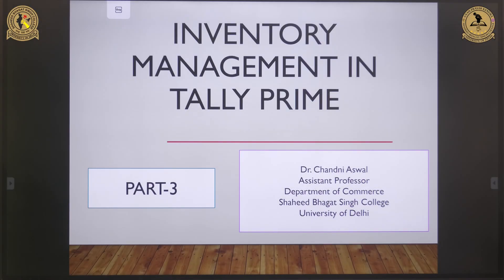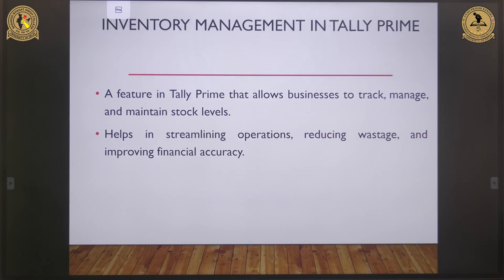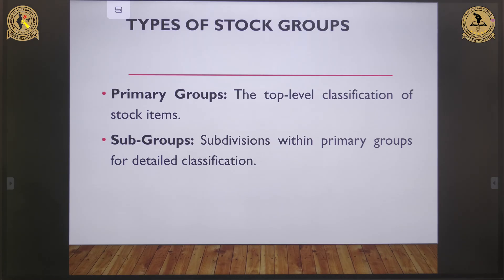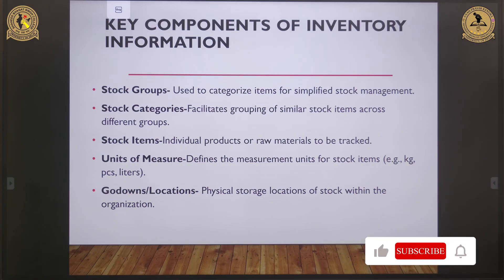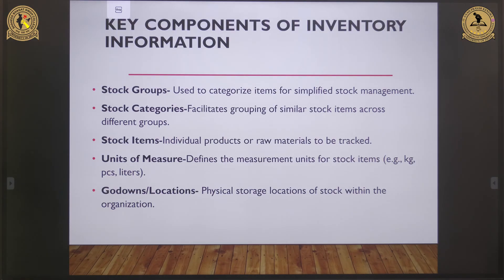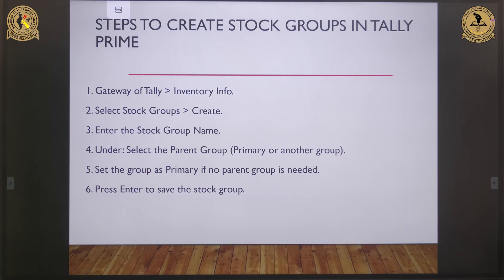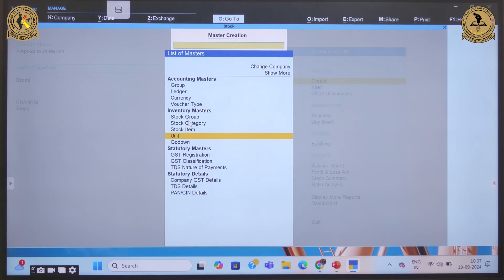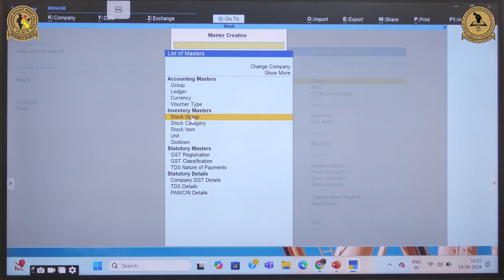Inventory Management in Tally Prime | Part-III | By Dr. Chandni Aswal | Financial Management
0:00 - Introduction
0:21 - Inventory Management
0:52 - Stock Group
1:32 - Types of Stock Group
1:57 - Components of Inventory Information
3:00 - Steps to Create Stock Groups
3:38 - How do we Create a Stock Group
6:18 - Name of Item Additionals

In this informative video by Dr. Chandni Aswal, Assistant Professor at Shaheed Bhagat Singh College, University of Delhi, we delve into the essentials of inventory management, specifically focusing on stock groups within Tally Prime software. This is part 3 of our series, designed to equip you with the necessary skills for effective inventory control.

We begin with an introduction to inventory management, emphasizing its significance in maintaining optimal stock levels and enhancing operational efficiency. Dr. Aswal then explores the concept of stock groups, explaining how they categorize inventory items to streamline tracking and reporting.

As we move forward, Dr. Aswal outlines the step-by-step process for creating stock groups in Tally Prime. Whether you are a beginner or looking to refine your skills, this tutorial provides valuable insights and practical guidance to help you manage your inventory effectively.

If you found this video informative and interesting, you’ll find other videos similar to this at our Gyan Prasar Kendra Channel.